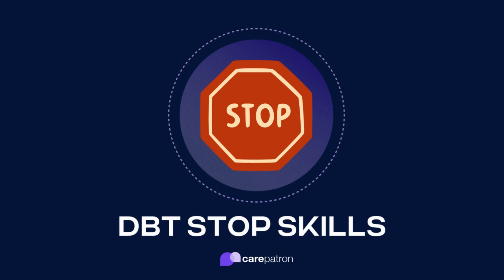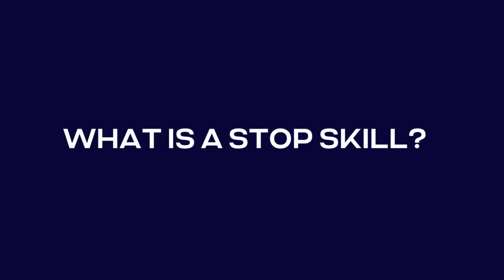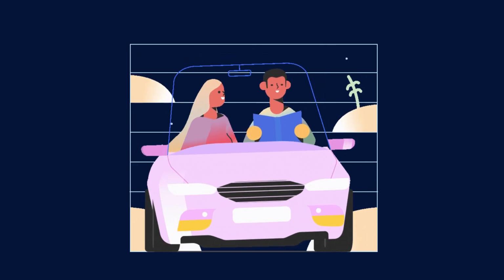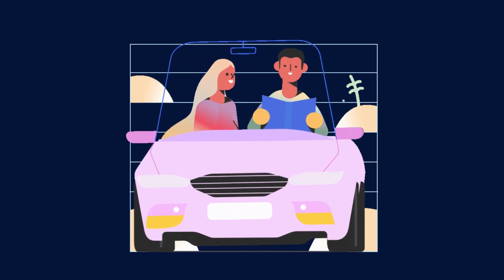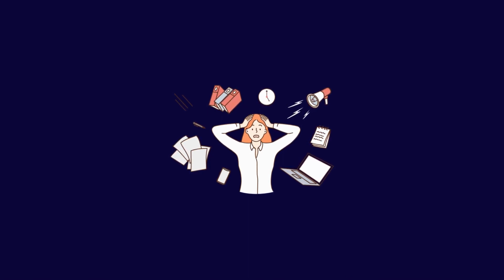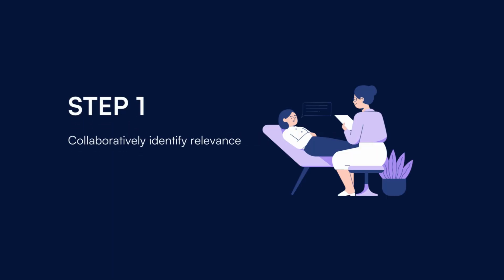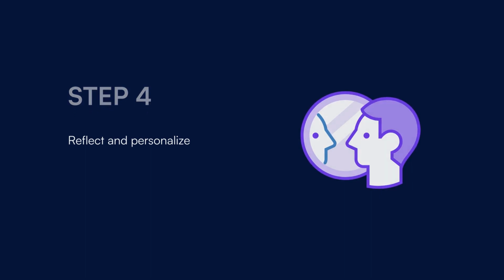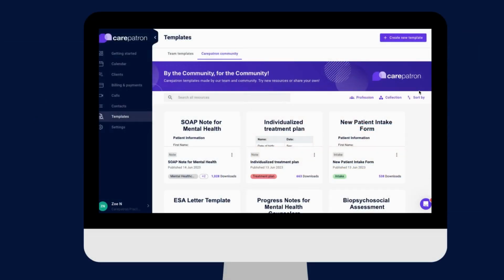DBT STOP Skills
Enhance your therapeutic interventions with our DBT Stop Skills List. Download the free PDF to access practical tools for managing emotions.

Intro 0:00
What are the DBT STOP skills? 0:09
How to use the DBT STOP skills 1:12
Carepatron 2:01